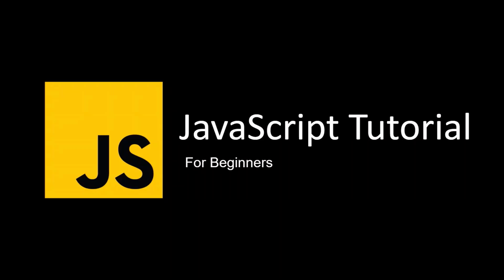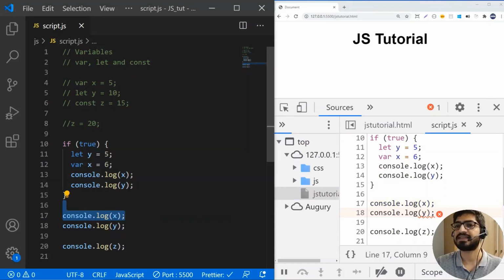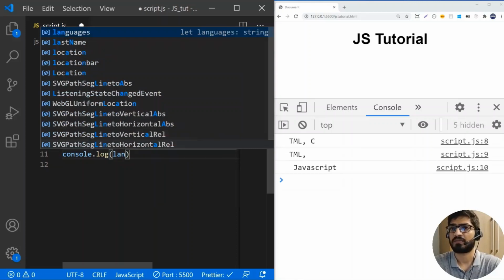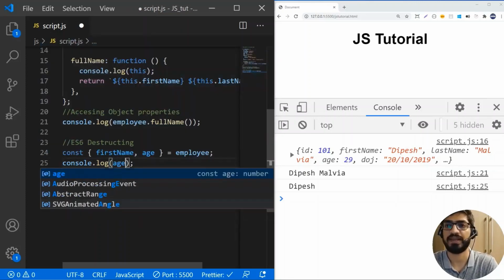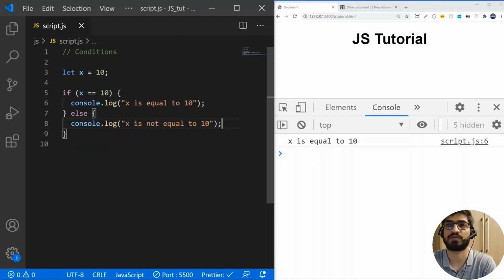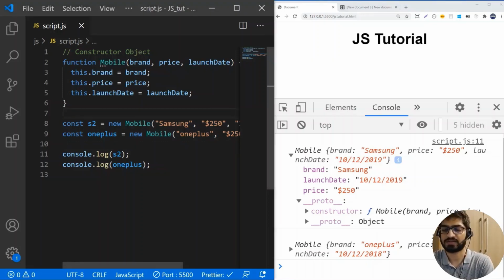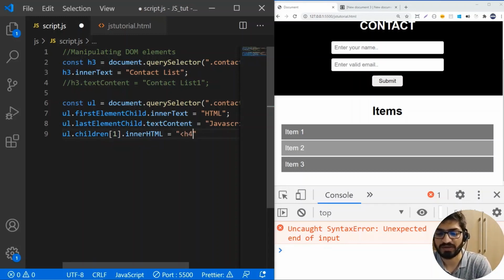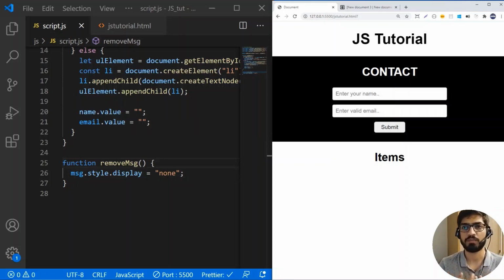JavaScript Tutorial for Beginners | JavaScript Crash Course | Learn JavaScript in 2 Hours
In this video you will learn about JavaScript. This is a course designed for absolute beginners and I tried to cover as much as JavaScript Syntax and Fundamentals.

🔥 Video contents... ENJOY 👇
0:00:00 - Course Intro
0:01:02 - What is JavaScript ?
0:03:00 - What can you do with JavaScript ?
0:03:58 - How JavaScript Code runs ?
0:05:23 - Adding JavaScript to HTML document
0:07:33 - JS Outputs
0:11:54 - JavaScript Variables (Let, Const and Var)
0:16:52 - JavaScript Operators
0:19:08 - JavaScript DataTypes
0:24:01 - Strings and String Methods
0:31:20 - Arrays in JavaScript
0:33:36 - Array Methods
0:37:15 - Objects in JavaScript
0:41:05 - Object Methods
0:45:16 - ES6 destructuring
0:46:23 - Array Of Objects
0:52:36 - Loops
0:55:35 - High Order Array Methods (ES6)
0:59:56 - Conditions (IF-ELSE)
1:05:25 - Conditions (SWITCH case)
1:07:12 - Functions
1:09:41 - ES6 Arrow Function
1:12:12 - Constructor Function
1:15:48 - Prototypes
1:18:50 - ES6 Classes
1:19:52 - Window DOM
1:21:26 - DOM Selection
1:27:44 - DOM Manipulation
1:32:17 - Events in JavaScript
1:36:34 - Form Validation
1:42:17 - Dynamic User List
1:46:19 - Outro